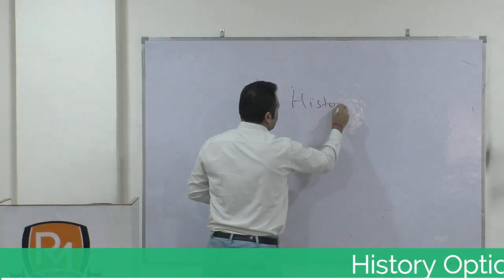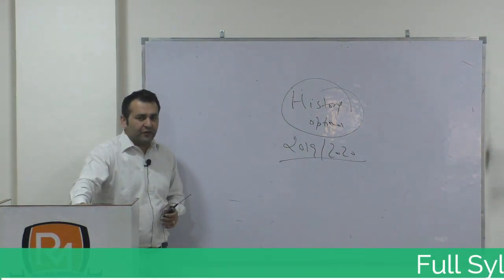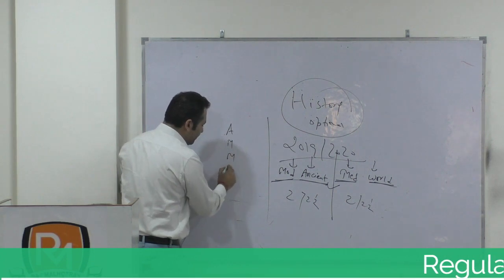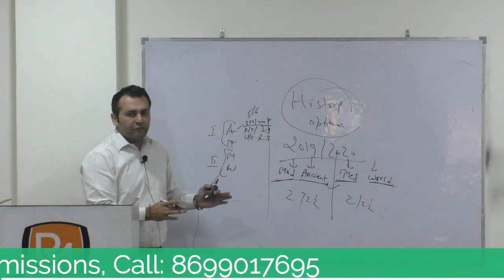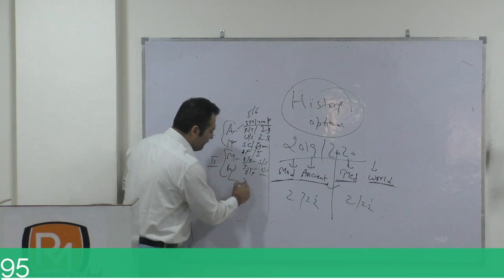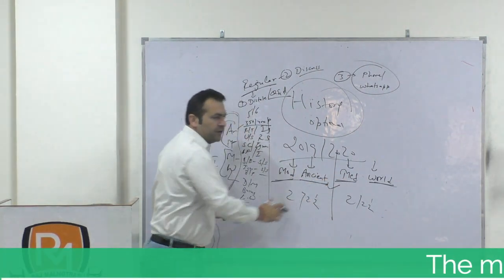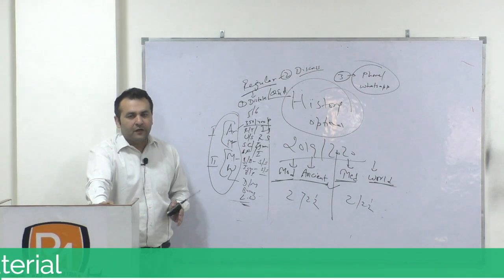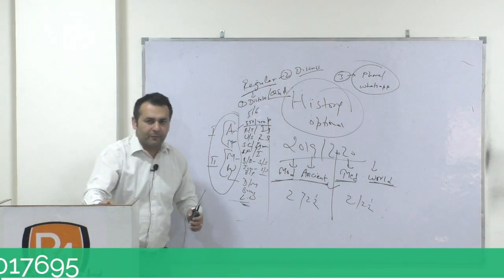History Optional for UPSC IAS 2019/2020 - Fresh Batch - Online and Offline Course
The most comprehensive course for History Optional is here.

This is the last batch for IAS 2019 aspirants who want to take the exam with History as an optional. The course will include HD recorded lectures of the same class happening at our offline centre with unlimited doubt clearance over Whatsapp/Call and other communication Channels. The course comes with concise and premium study material covering all important books for history optional and everything that you need to secure more than 280 marks in the optional exam!